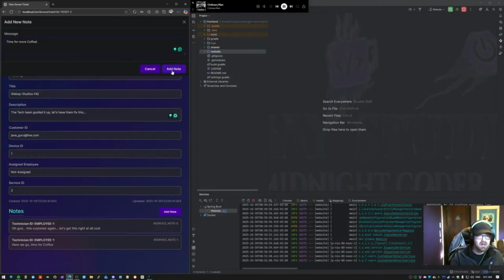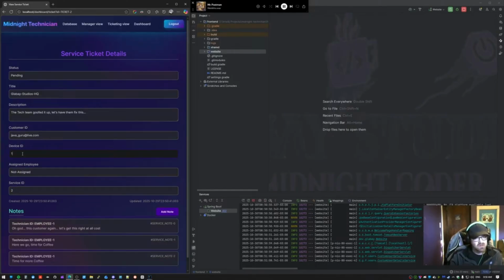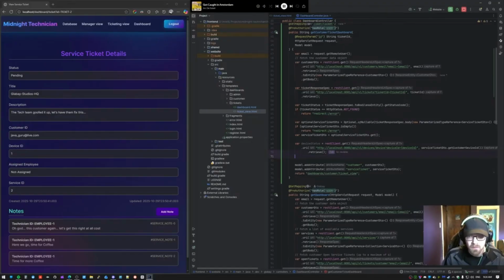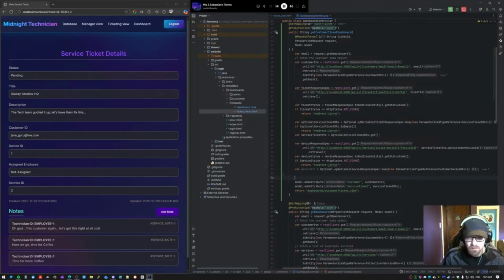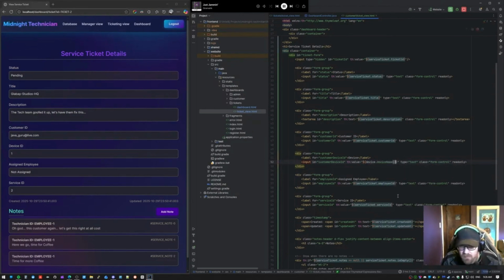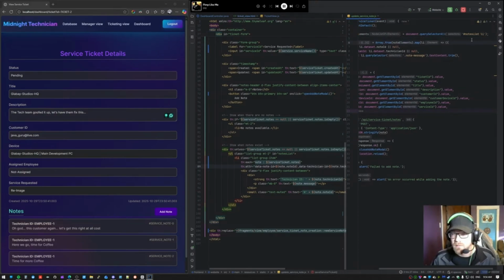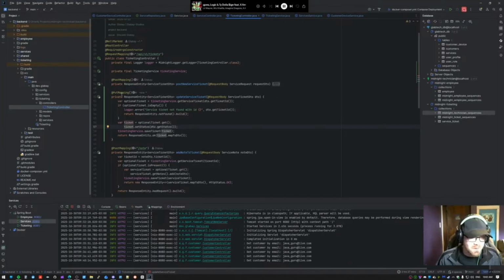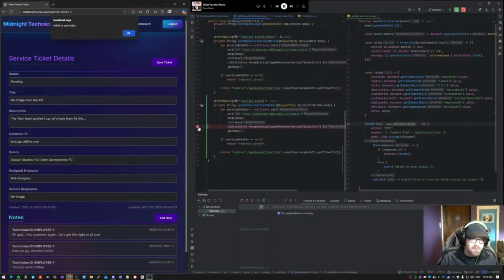Midnight Technician - Recap of Stream 4 & 5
🕛 The Midnight Technician: Livestream Recap

This is a recap of the past two Strewams, where we clip together some Q&A with the Chat, write some code to address the Ticket Notes, and update the record.

🚀 The Midnight Technician is all about pushing late-night innovation — code, coffee, and creation under the neon glow.